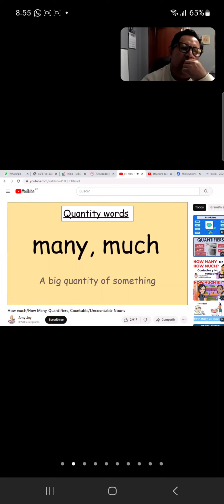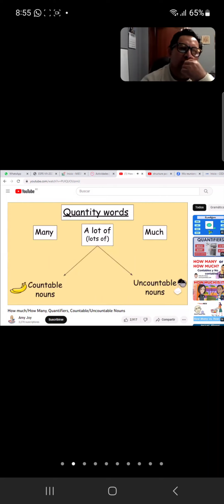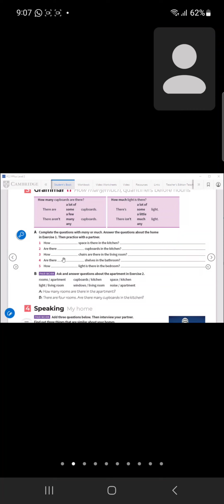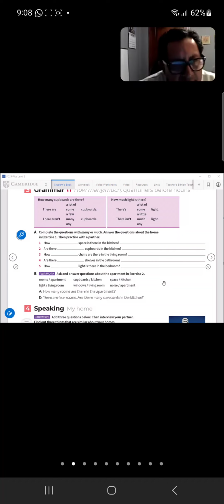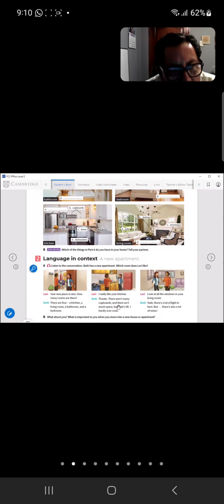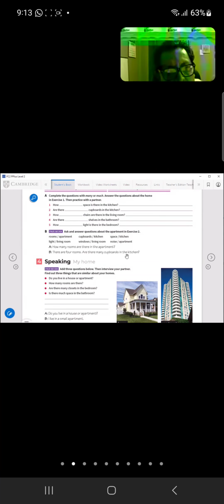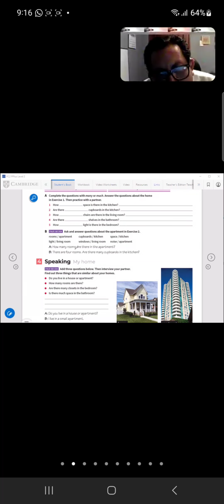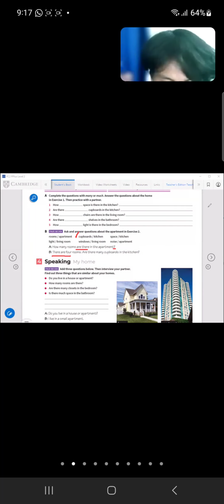ingles 7 de febrero parte 2